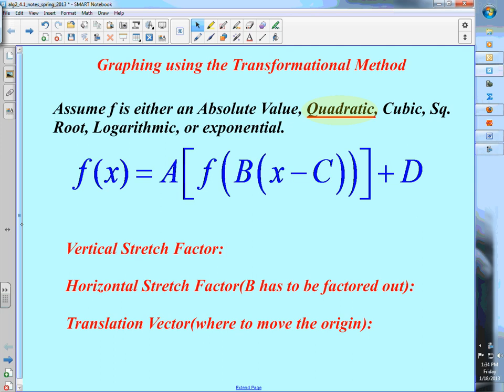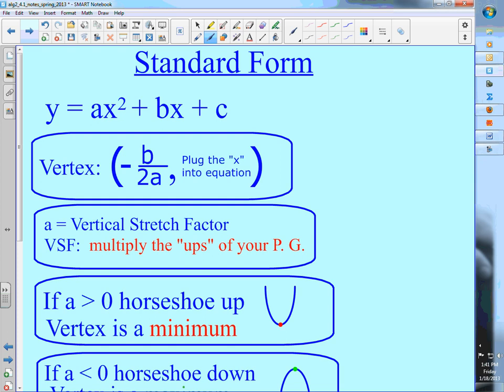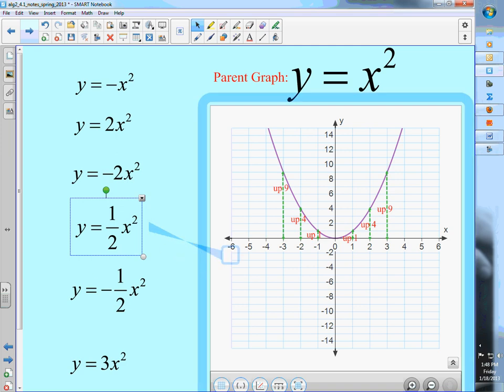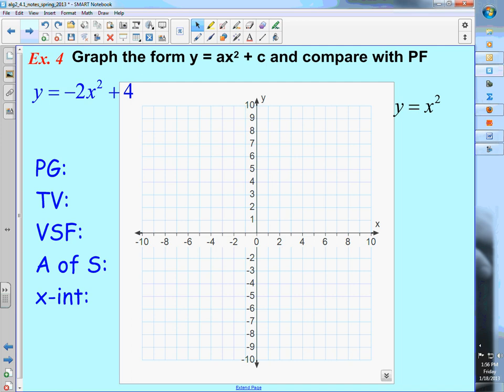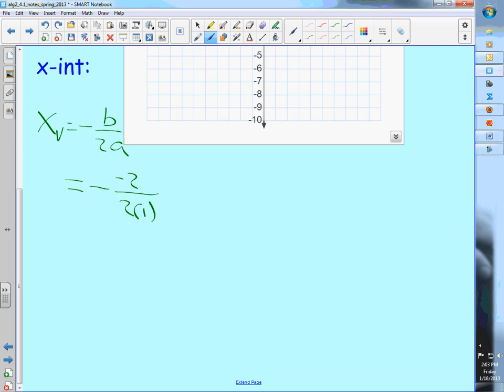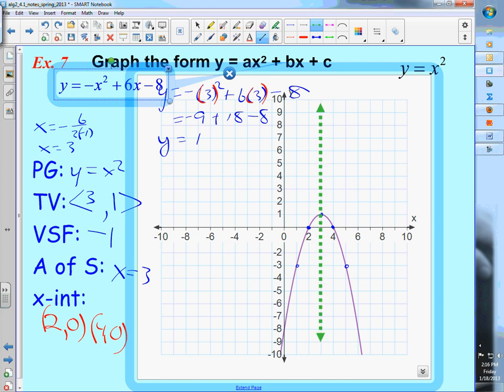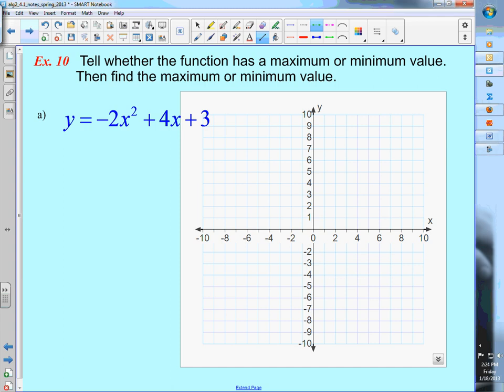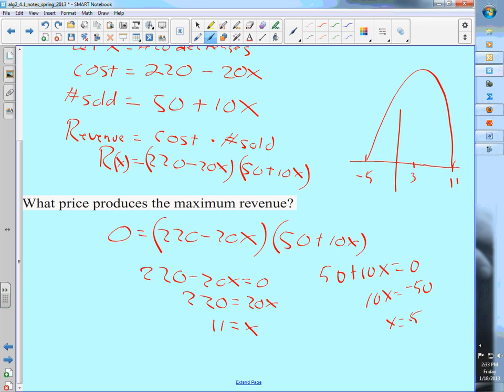Algebra 2 Chapter 4.1 VideoNotes 1/18/13